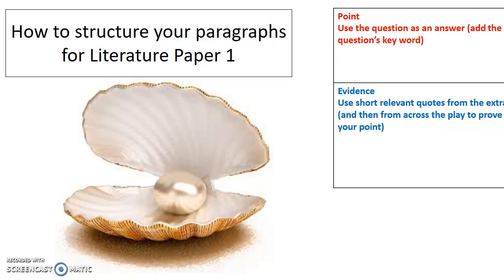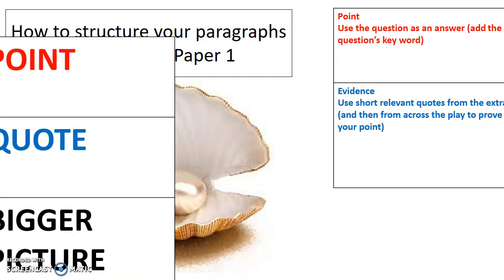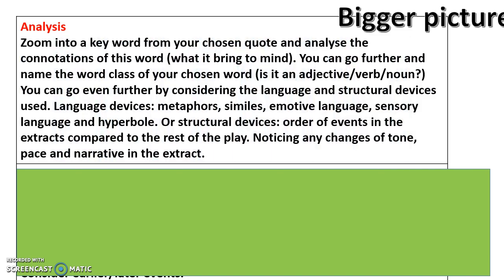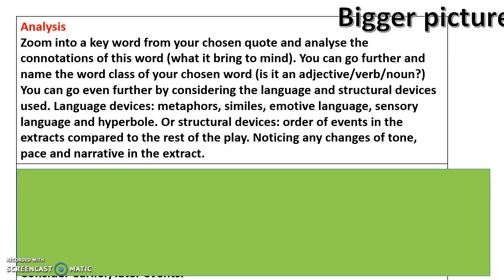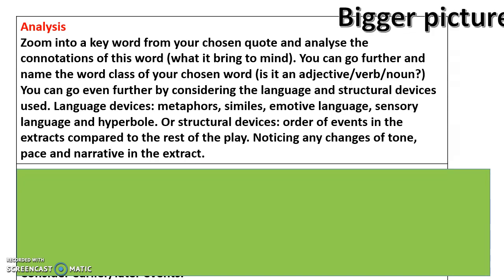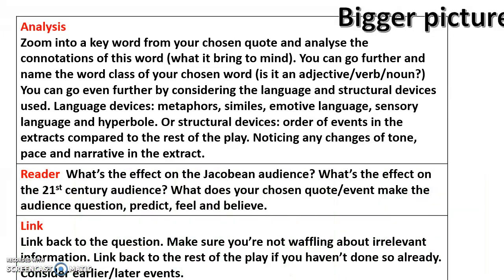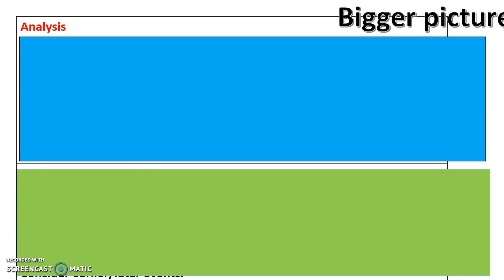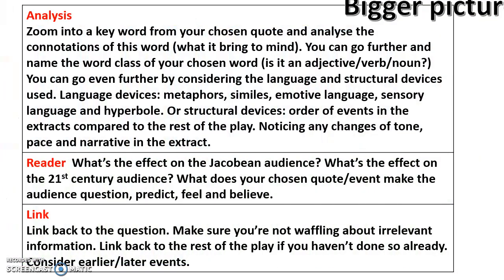How to structure your AQA Literature Paper 1 paragraphs